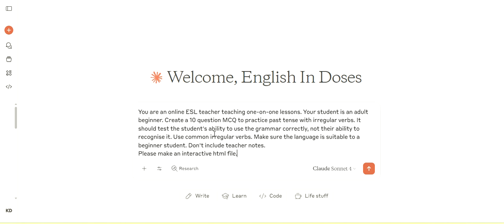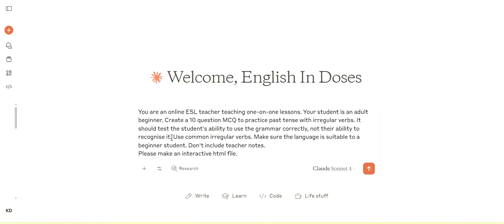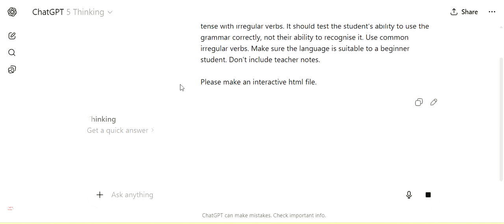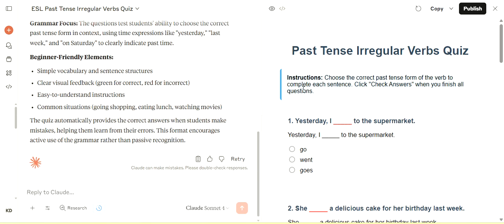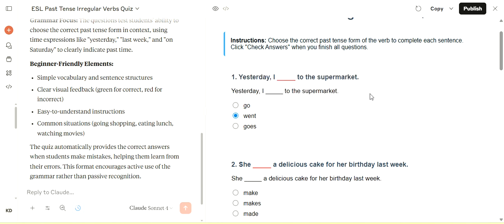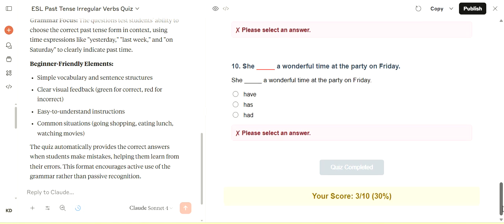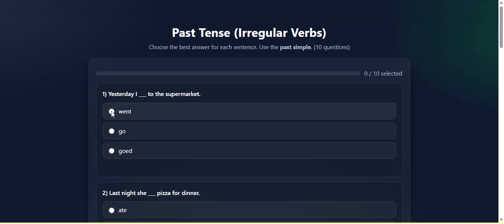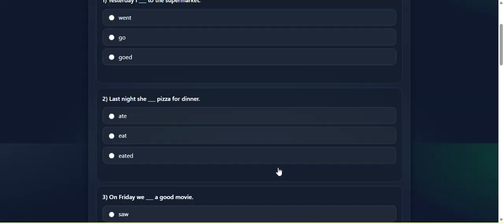ChatGPT vs Claude - Quiz Builder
Today I decided to use one of the prompts from my Practical Prompt Pack and Guide for ESL teachers and compare the results using Claude and ChatGPT.

This is a prompt I use regularly for warm up or wrap up activities as well as for homework. Different AI tools have different styles and give different results.

Here's a summary of the main differences found in this test:
- ChatGPT automatically included a restart button, but Claude didn't.
- Claude mistakenly gave the questions twice.
- ChatGPTs first output surprised me by being better looking than Claude's.
- After asking Claude to make the quiz look more professional and engaging it improved a lot and fixed the double questions error.
- Content quality was not compared this time because the task was fairly simple.

I'd love to hear your opinions and let me know if you have any questions!